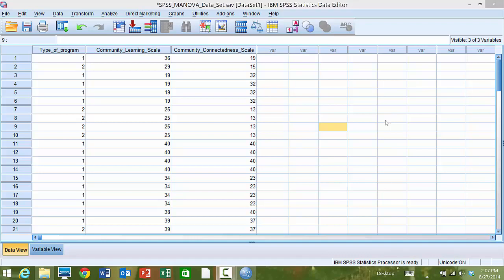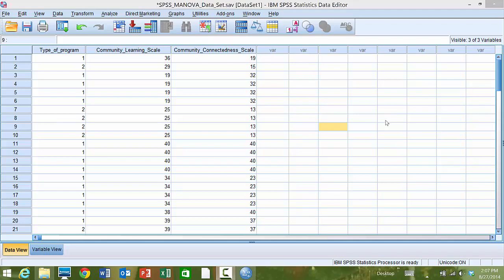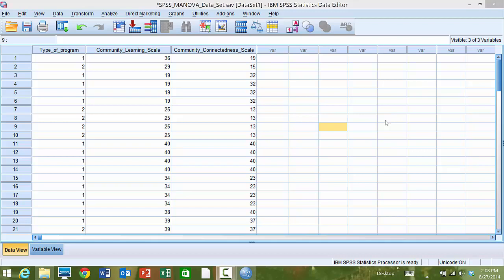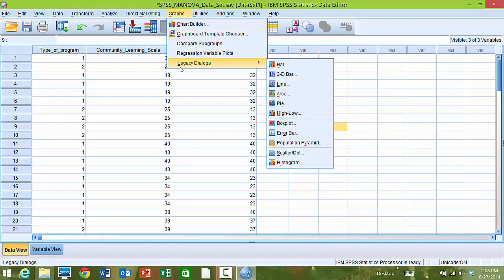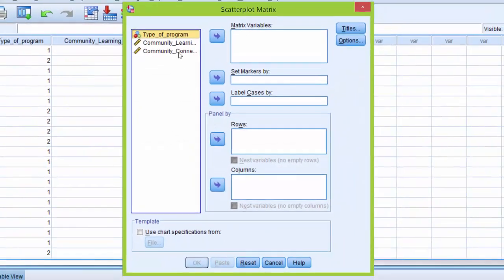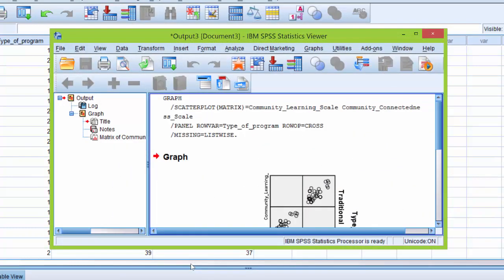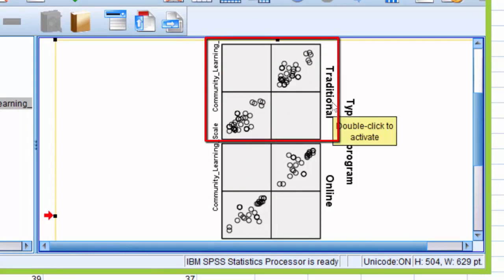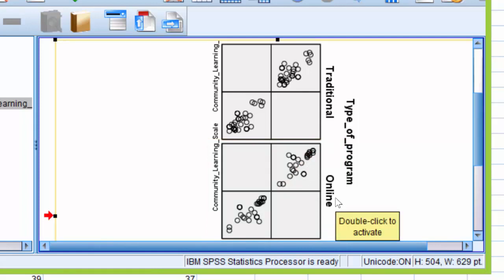The Doctoral Journey: Part 5 of 12: MANOVA Assumption Testing in SPSS: Linearity